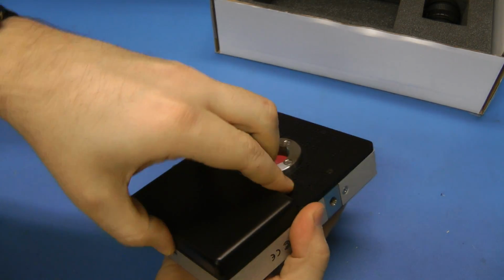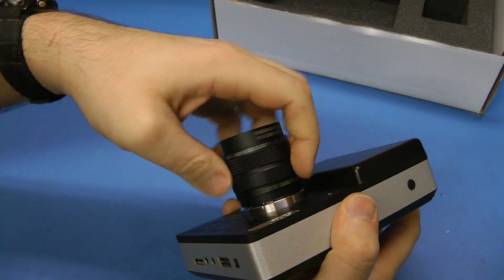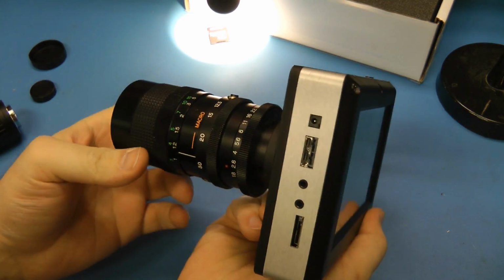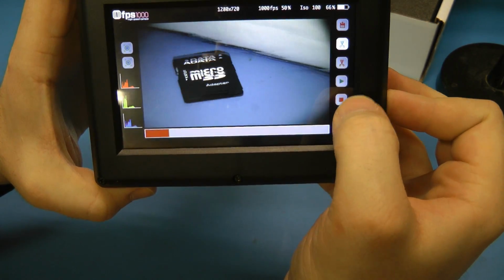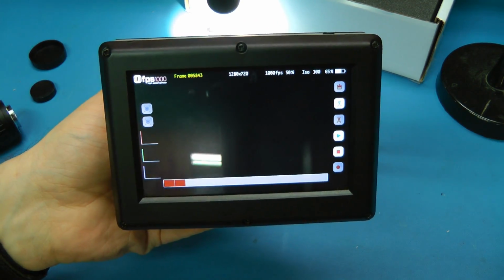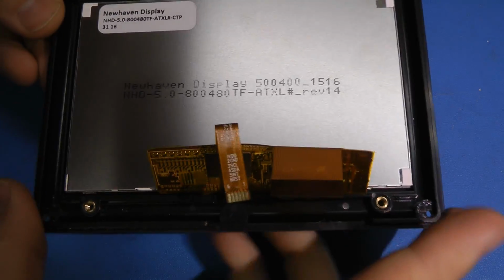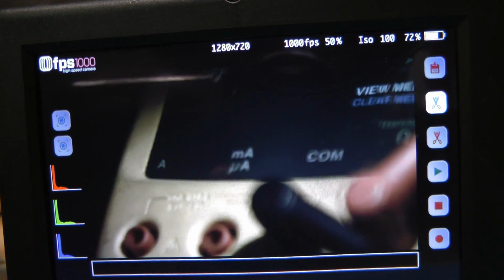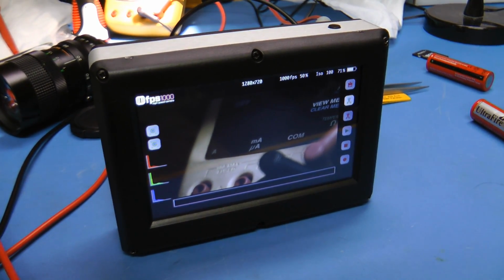FPS1000HD high-speed camera teardown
Teardown of the FPS1000HD high-speed camera that was on Kickstarter recently. Thanks to the anon who lent me the camera for teardown!